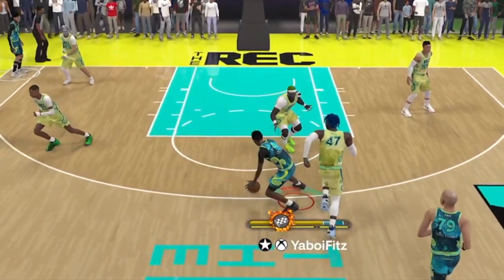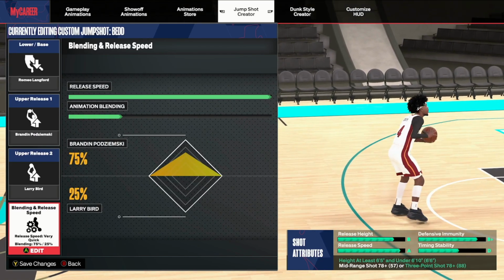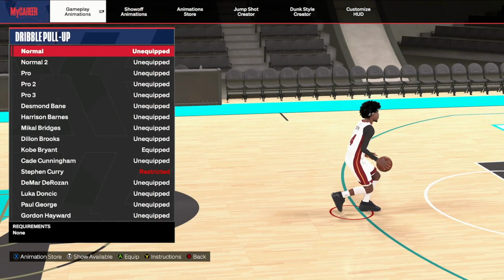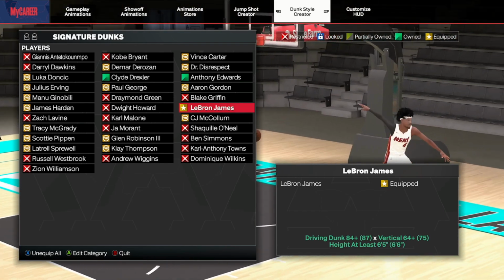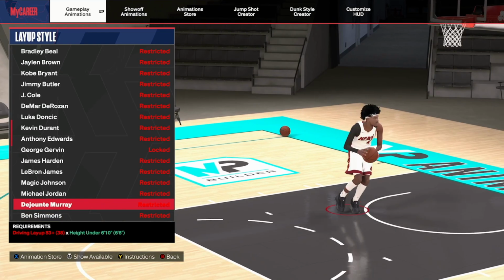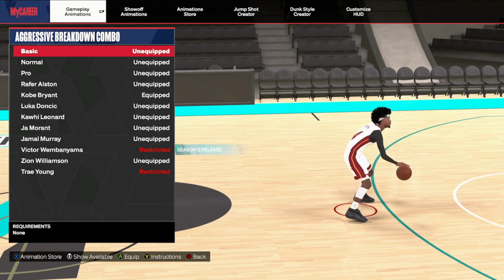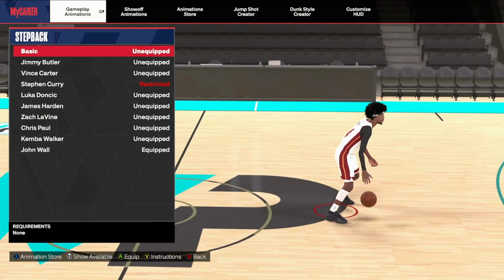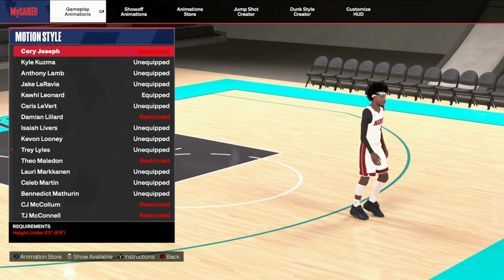Best Swing (6’5 - 6’9) Animations in NBA 2K24 Season 2 (Best Jumpshots, Dunks, Dribble Moves & more)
like the vid for the NBA 2K24 dribble tutorial & contact dunk tutorial...

Bigs ani:
Dribble ani:
Dunk ani:
Fade ani:

TIME STAMPS
Intro: 0:00
Jumpshot: 1:17
Fade/Shot Creator Animations: 5:25
Dunk Animations: 7:16
Layup Packages: 9:31
Dribble Animations: 10:35
Pass Style: 15:21
Motion Style: 16:21

the Best Swing (6’5 - 6’9) Animations in NBA 2K24 (Best Jumpshots, Dunks, Dribble Moves & more)

Best Big Guard (6’5 - 6’9) Animations in NBA 2K24 Season 2 (Best Jumpshots, Dunks, Dribble Moves & more)

the Best Big Guard (6’5 - 6’9) Animations in NBA 2K24 (Best Jumpshots, Dunks, Dribble Moves & more)